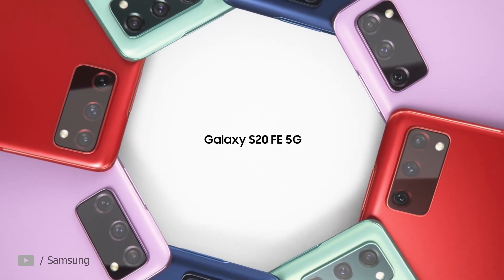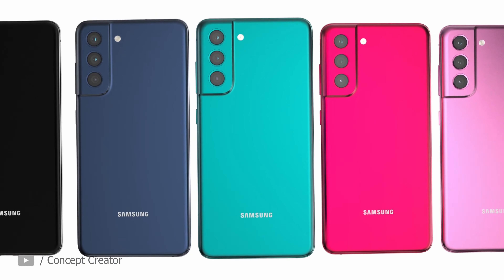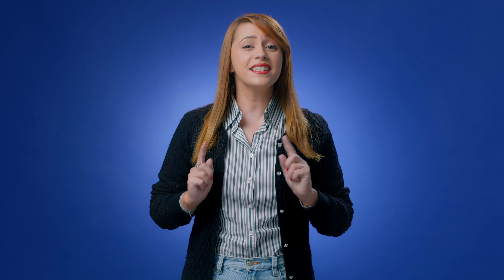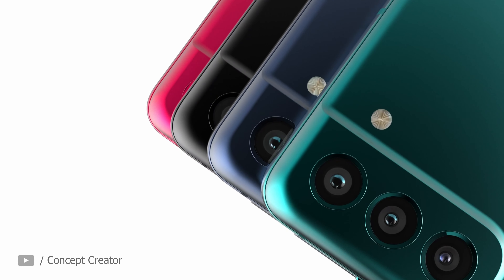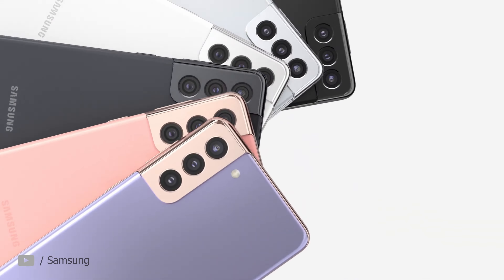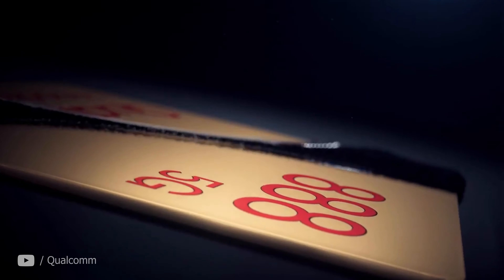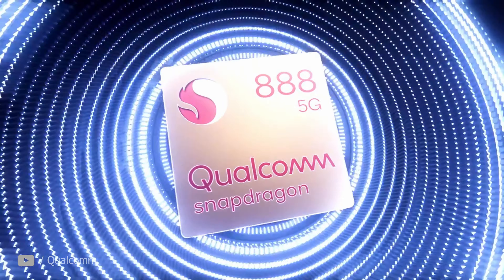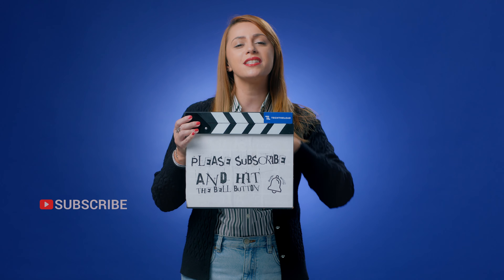Samsung S21 FE: 8 Things You’re Gonna Love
Samsung Galaxy S21 FE is a good deal, promise, even if it’s gonna be a very late one. If you ask me, a better deal than Galaxy S21 and Galaxy S21 Ultra, even. Let's look at 8 things you'll absolutely love about the Fan Edition Android phone and why you should wait for it to drop.

Video Bits ↡
00:00 price ❤️ & launch date
01:53 fresh new colors, thinner profile!
02:43 (almost) NO bump
03:30 headphone jack and microSD slot 😱
03:54 better than S21 Ultra charging